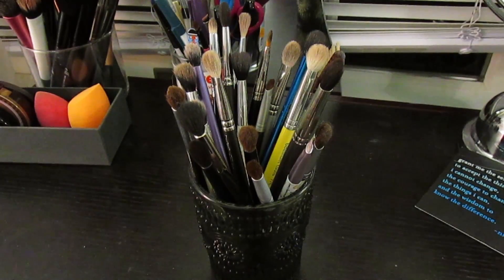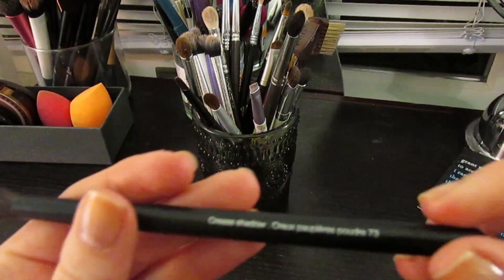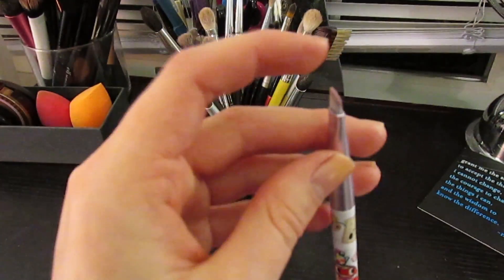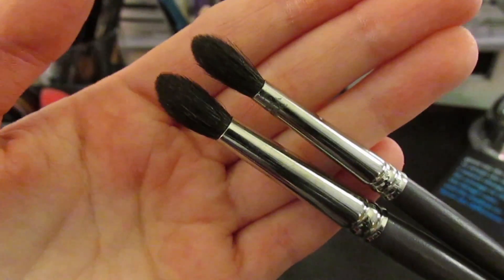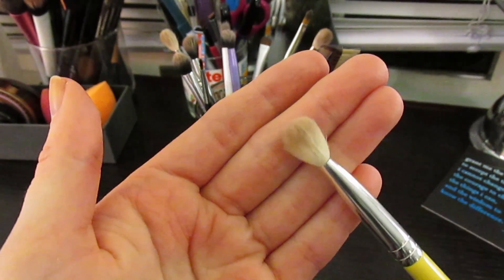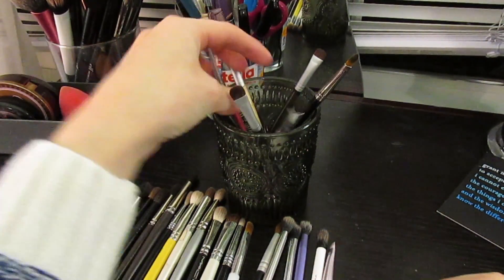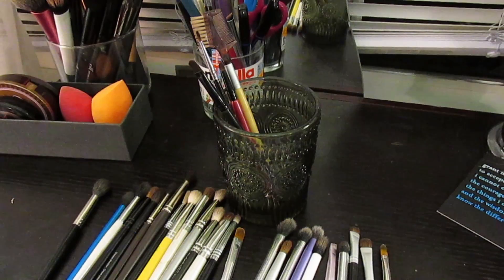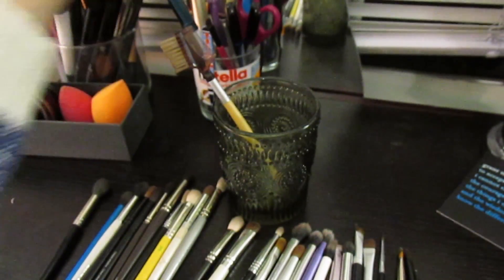Rediscovering What I Own: Eye Brushes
xoxo,
Megan

PRODUCTS MENTIONED:
- Sonia Kashuk blending brush
- Sephora Collection Crease 230 brush
- Laura Mercier Pony Tail brush
- Up & Up crease brush
- Sephora Crease Shadow 73 brush
- ELF Essential Crease brush
- ELF Essential Eye Shadow brush
- Sonia Kashuk No 110 Synthetic Concealer brush
- Tokidoki Angled Liner brush
- ELF Contouring Eye brush
- Louise Young LY38 brush
- Louise Young LY38B brush
- Sigma Blending E39 brush
- Sigma Pencil E30 brush
- Bdellium Tools 776 brush
- MAC 217 brush
- Sephora Professionnel Oval Blending brush
- Real Techniques Essential Crease brush
- Real Techniques Duo Fibre Eye Brush
- Real Techniques Base Shadow brush
- Real Techniques Angled Shadow brush
- Sonia Kashuk No 116 Blending brush
- Sephora Medium Shadow brush
- Sephora Smudge brush
- Laura Mercier Secret Camouflage brush
- Cala Eyeliner 108 brush
- Sephora Shadow 26 brush
- Studio Basics small smudge brushes
- Real Techniques Eyeliner brush
- EcoTools Angled Liner brush

WHAT I’M WEARING:
GLASSES: Warby Parker Wilkies in Whiskey Tortoise